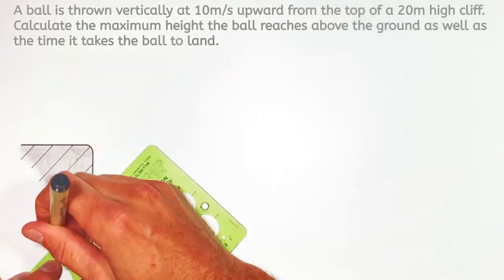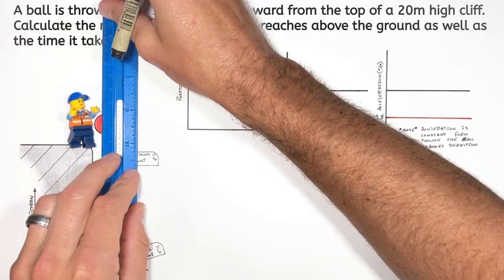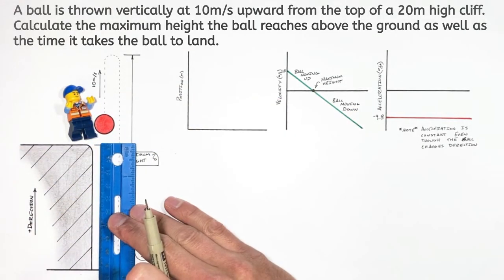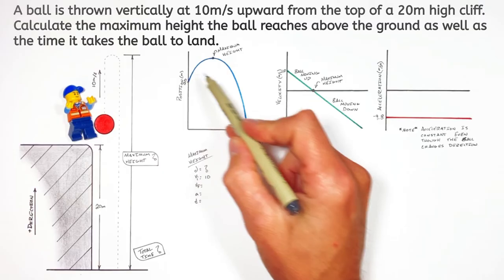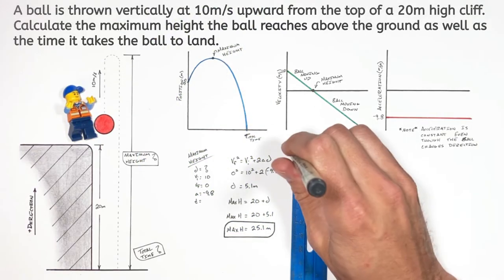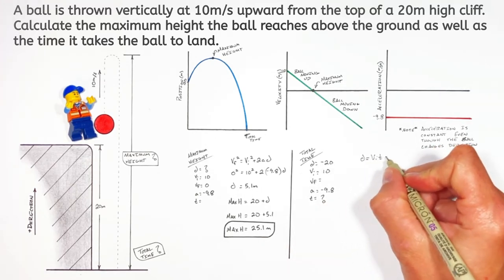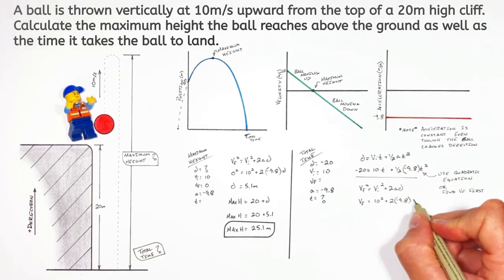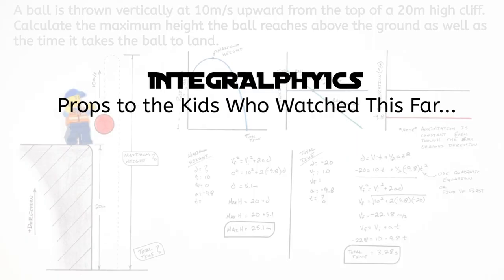Use Kinematics to Find the Maximum Height of a Ball Thrown Up From a Cliff | Freefall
Use the kinematic equations to graph the motion of a ball in freefall as well as calculate the maximum height and time in the air when the ball is thrown straight upward off a cliff.

This problem commonly comes up in introductory physics courses.